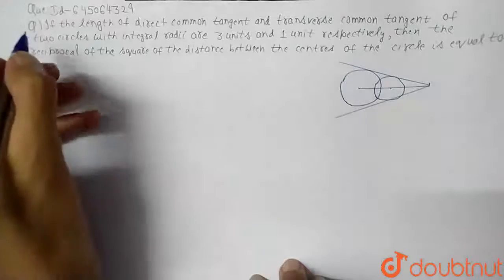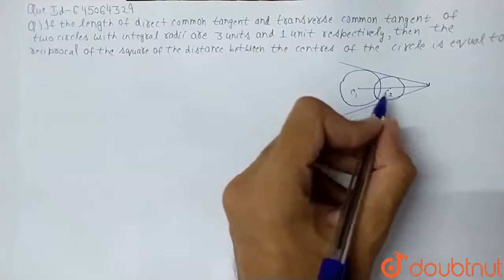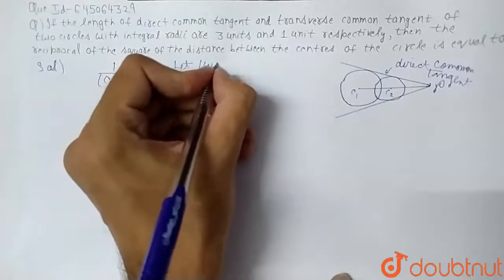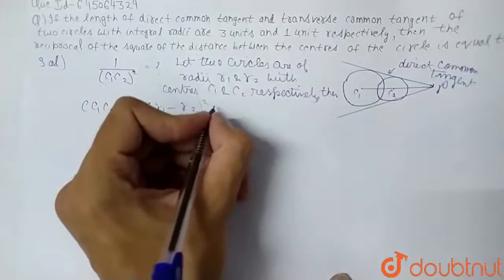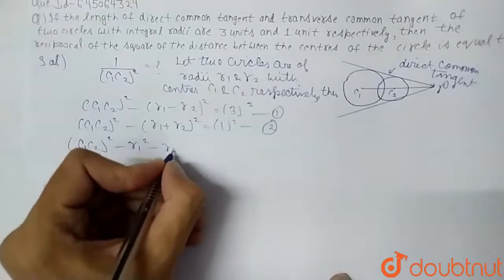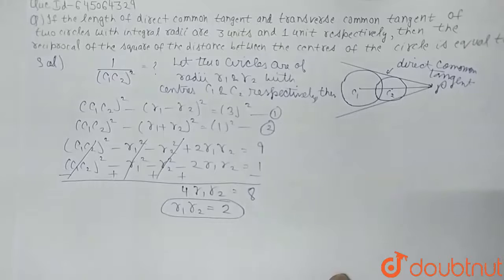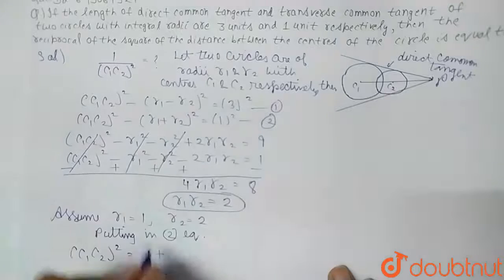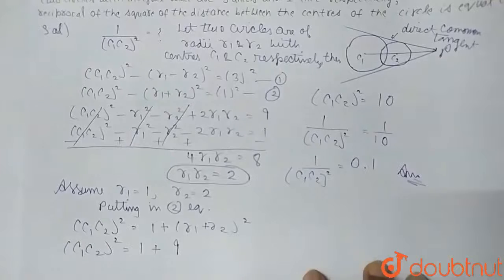If the length of direct common tangent and transverse common tangent of two circles with integra...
If the length of direct common tangent and transverse common tangent of two circles with integral radii are 3 units and 1 unit respectively, then the reciprocal of the square of the distance between the centres of the circles is equal to
Class: 12
Subject: MATHS
Chapter: NTA JEE MOCK TEST 35
Board:NEET

👉 Have Any Query? Ask Us.